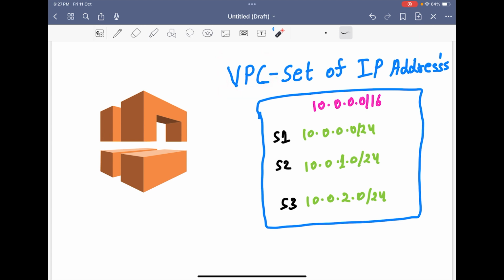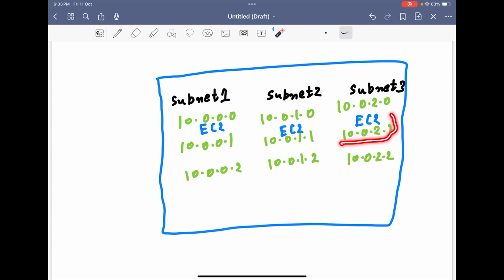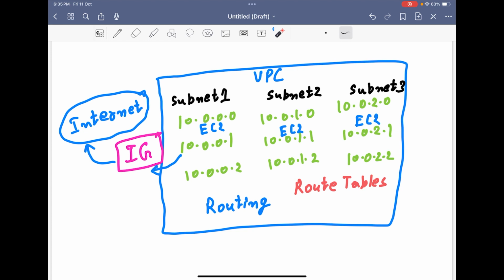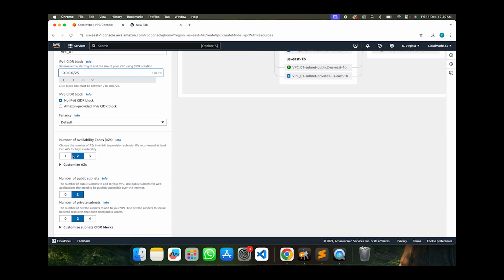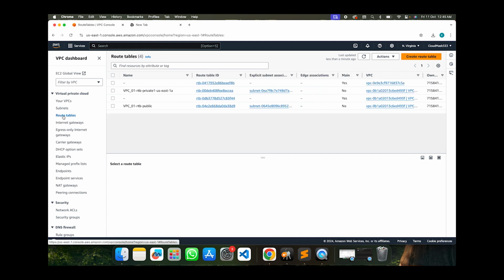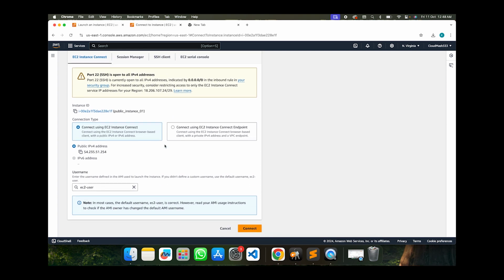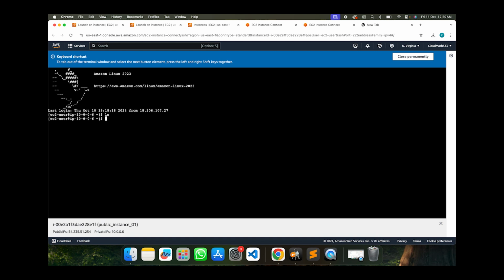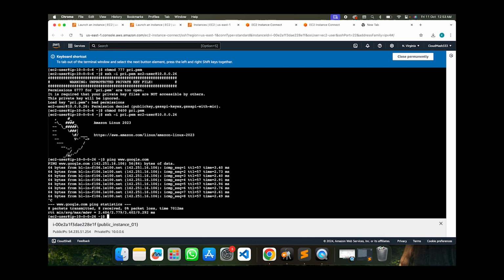vpc tutorial aws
In this detailed guide, we’ll cover everything you need to know about AWS Virtual Private Cloud (VPC) – from understanding the core concepts to implementing your first VPC on AWS. Whether you're new to AWS or an experienced cloud engineer, this video will help you build a secure and scalable VPC to host your applications in the cloud. Learn how to design your VPC architecture, configure subnets, route tables, and much more!

What You’ll Learn in This Video:
00:00 - Intro
00:10 - Concept
04:09 - Internet access
04:33 - Internet gateway
07:01 - Nat gateway
08:01 - VPC AWS
13:01 - Public EC2 instance
15:54 - Private EC2 instance

By the end of this video, you will have a solid understanding of how to configure a VPC in AWS, and you'll be ready to implement it for your cloud infrastructure needs.